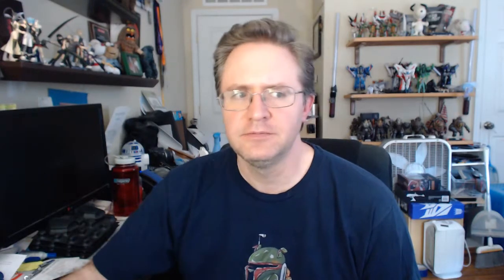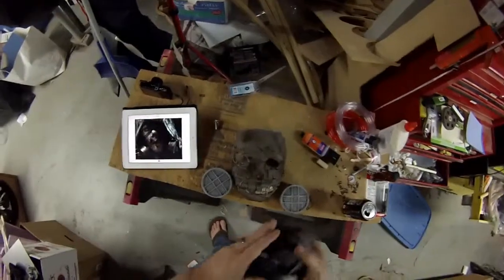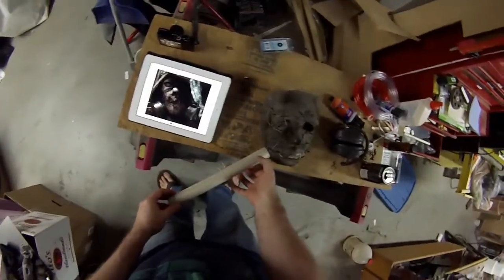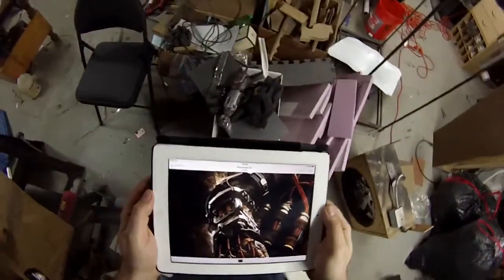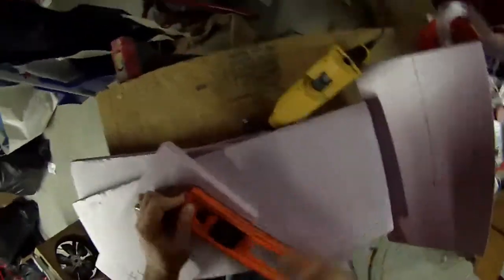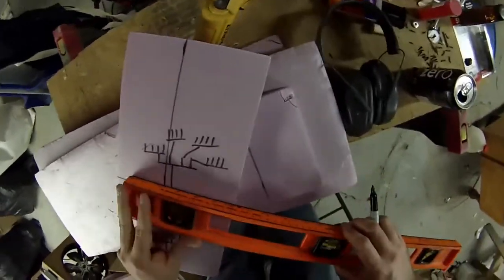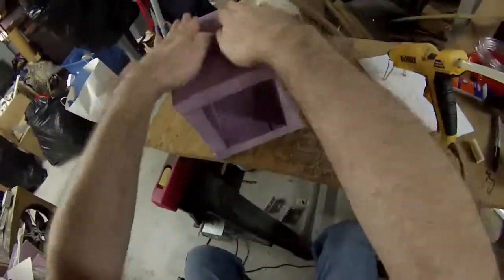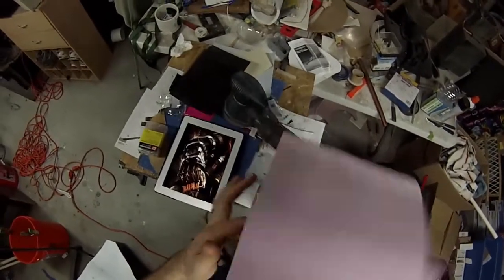Workshop Wednesday Nov 1 Part 1 A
Working with Word of the Nerd and Living for the Moments, I bring you our first installment of Workshop Wednesday!